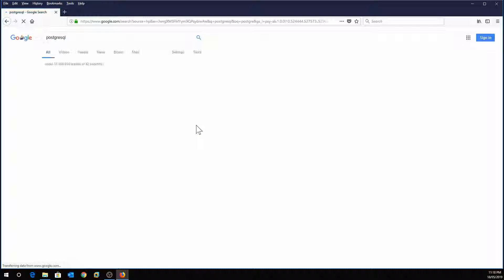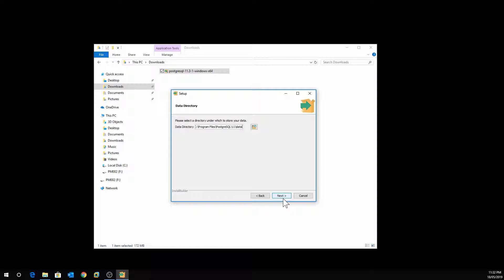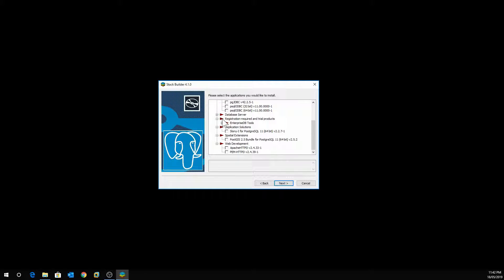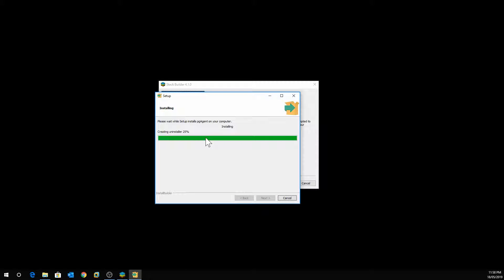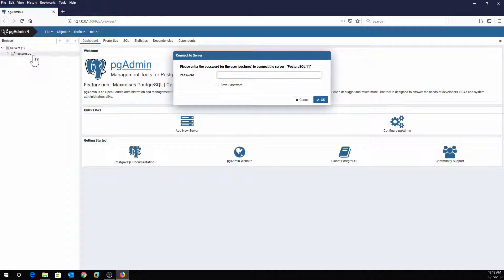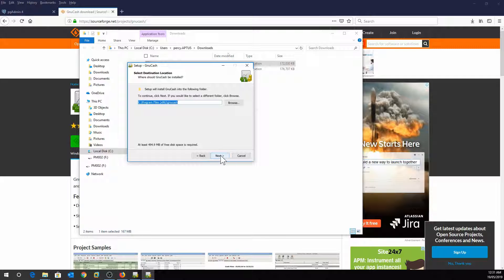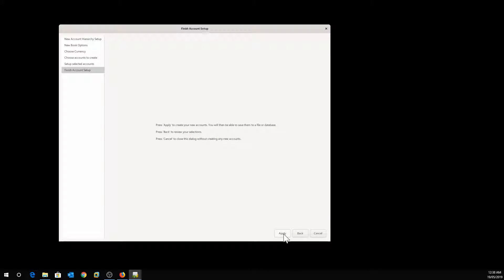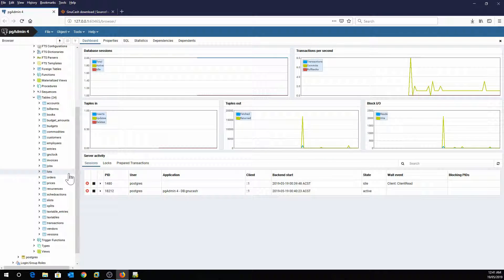Install and configure Postgre SQL and Gnucash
In this tutorial we will go through the following
- Download and install Postgre SQL components
- Create Postgre users
- Connect and access postgre
- Download and install Gnucash
- Configure Gnucash
- Connect Gnucash and connect to Postgre SQL database

Note:- If your intention is to use crystal reports writing tool or any 32 bit systems make sure that when you install the Postgre ODBC driver you also install the 32 version. The database version if your computer is compatible I would encourage you to install 64 bit. Crystal report doesnt not connect using the 64 bit ODBC.

If you require any asistence or you have any questions do not hesitate to ask in the comment box down below and we will get back to you.